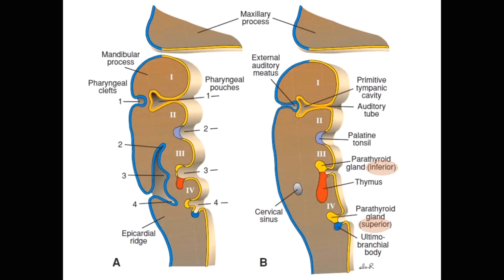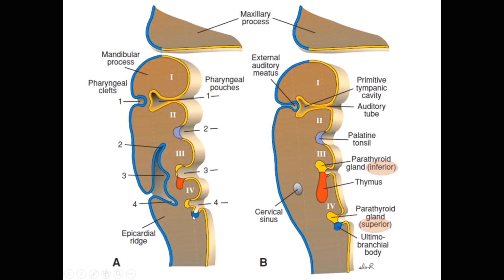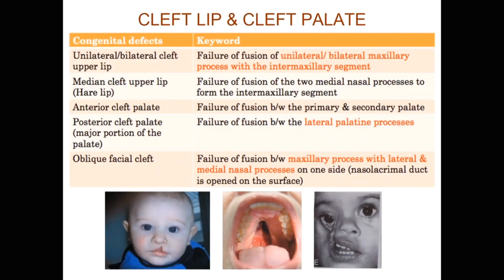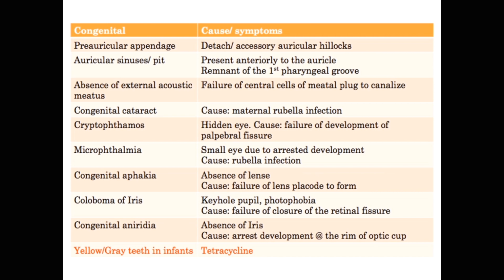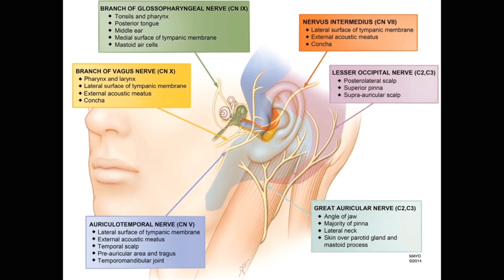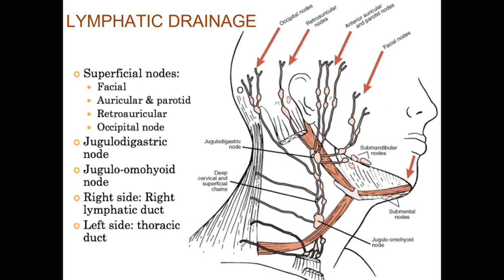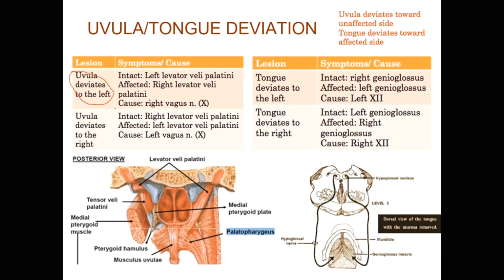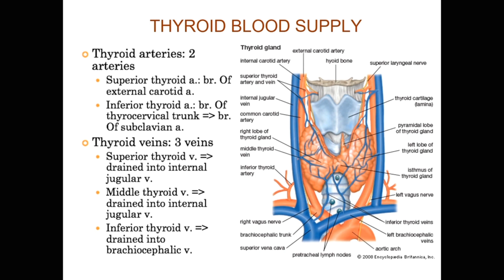Head and Neck II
Need help studying for USMLE Step 1 and your NBME exams?
Then MedSchoolTutors might be right for you.